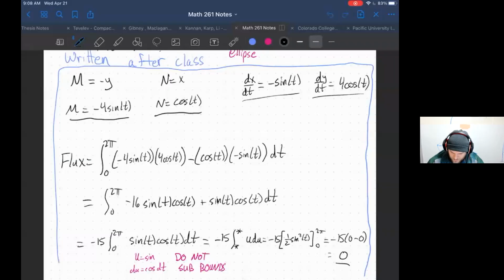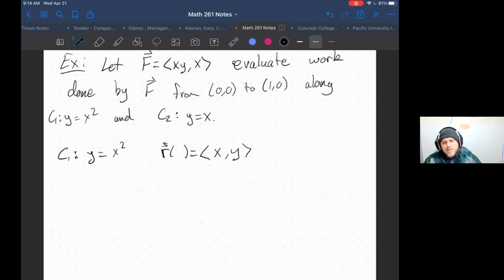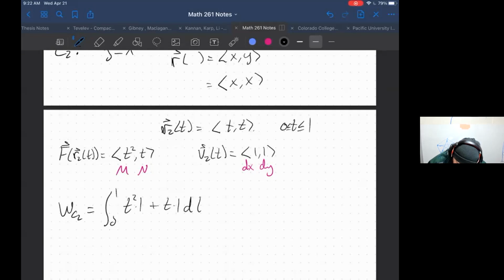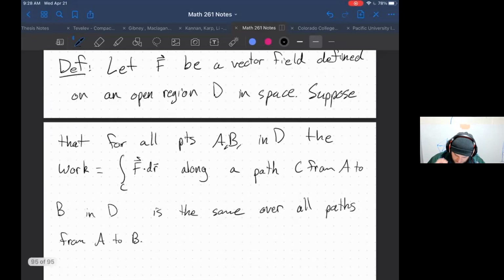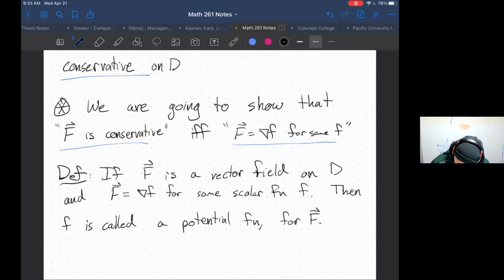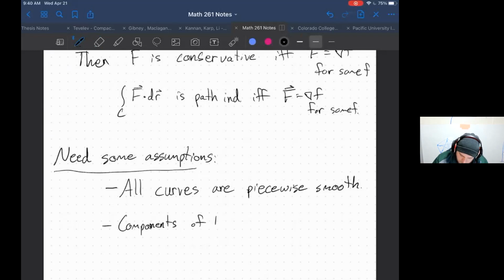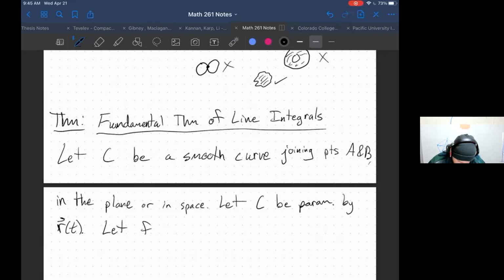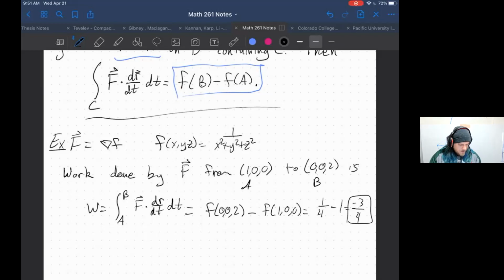Math 261 Spring 2021 - Wednesday April 21